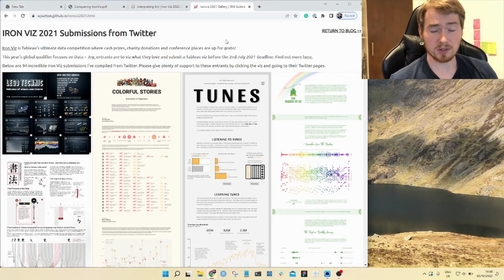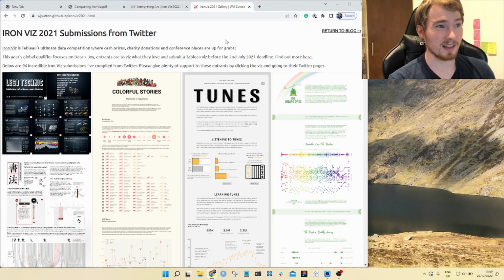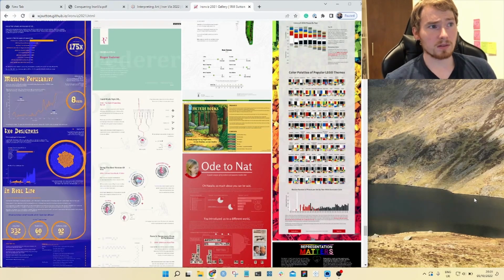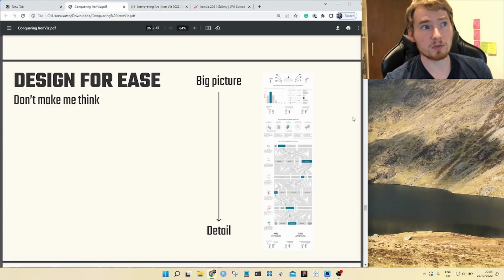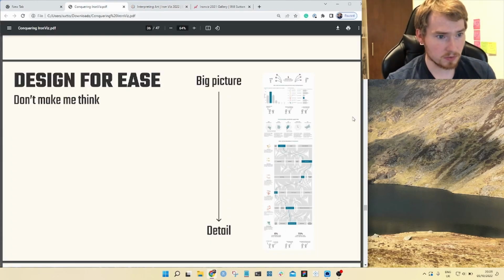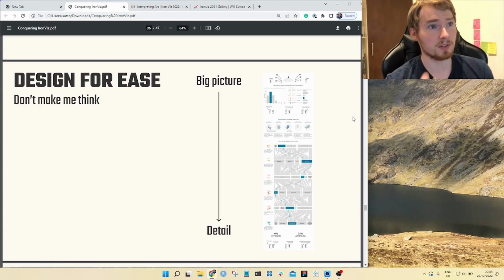Become a Data Viz Champion | Conquering Tableau's Iron Viz | Part 6 | Design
In this video, I share my tips for designing data visualisations for Tableau Iron Viz competition.